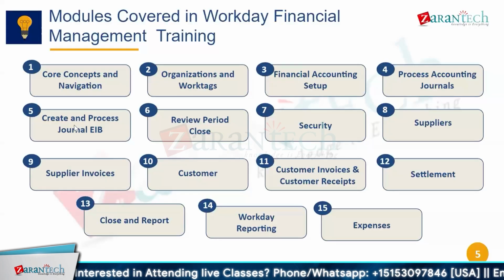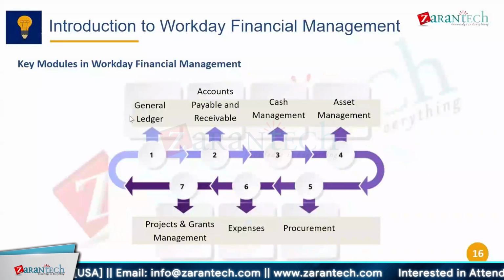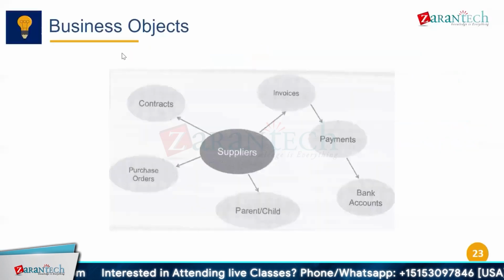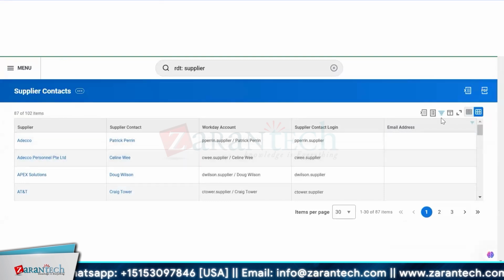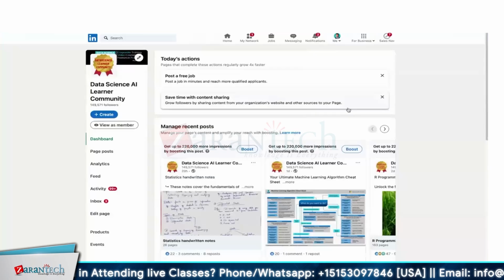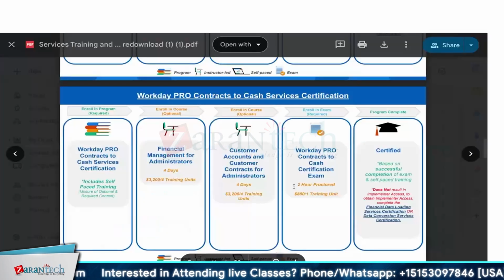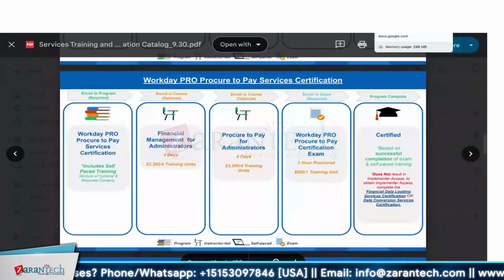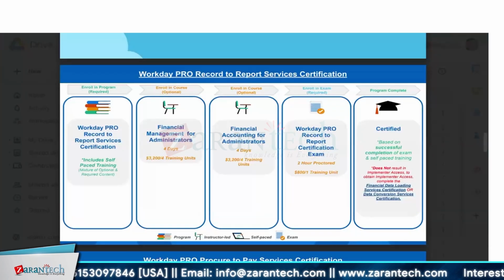Workday Financial Management Training and Certification | ZaranTech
In this video on "Workday Financial Management Training and Certification," you will gain insights into the fundamentals of Workday Financial Management (FDM), including key features such as financial accounting, planning, and reporting. You'll also discover the benefits of Zarantech’s expert-led training program and how it prepares you for Workday Financial Management certification.
Zarantech’s training is designed to help both professionals and beginners develop expertise in managing financial operations using Workday. Through hands-on projects, real-world scenarios, and comprehensive guidance, this program equips you with the essential skills needed to succeed in the Workday ecosystem.

✅ What Is Workday Finance?
Workday Finance, an enterprise resource planning (ERP) solution available online, integrates financial and Human Capital Management(HCM). It assists businesses with their organization and financial administration needs by streamlining processes related to organization and finance administration.

✅ About the Course Workday Finance Training
Workday Finance is a cloud-based financial management solution that integrates with the Workday Human Capital Management (HCM) platform. It provides organizations with a comprehensive solution for managing their financial operations, from budgeting and planning to accounting and reporting. Workday Finance offers real-time visibility into financial data, allowing organizations to make informed decisions and respond quickly to changes.

✅ Benefits of this Course, Workday Finance Training
👉 Master Workday Navigation and Architecture
👉 Setup Financial Accounting
👉 Create and Process Journal EIB
👉 Review Period Close, Revaluation, and Consolidation

✅ Features of Workday Finance Training
👉 Course Duration - 39 hrs
👉 Assessments
👉 Lab Documents
👉 Ebooks
👉 Certification Guides
👉 Configuration Docs
👉 Cheatsheet